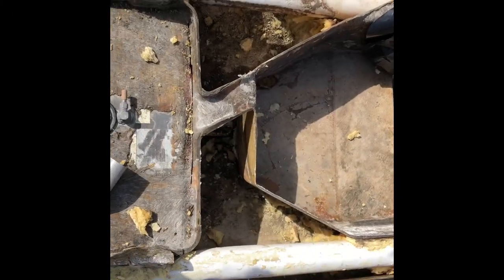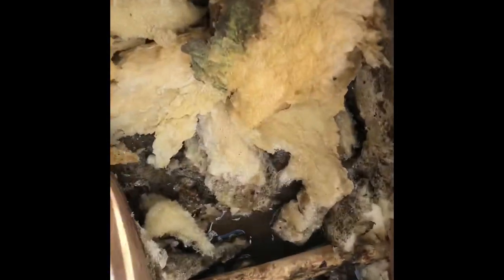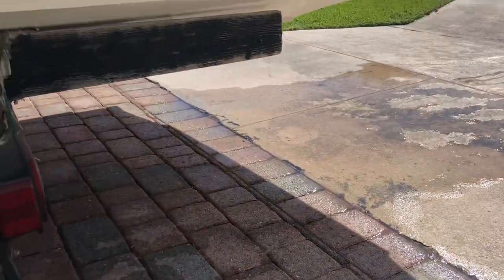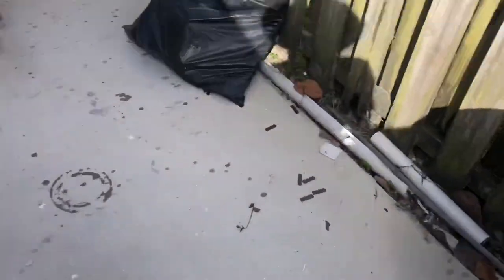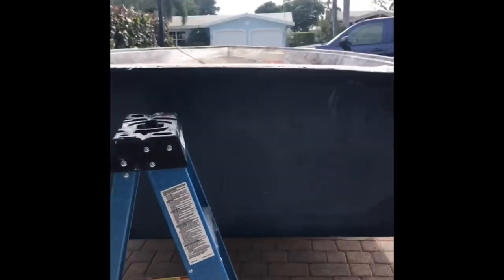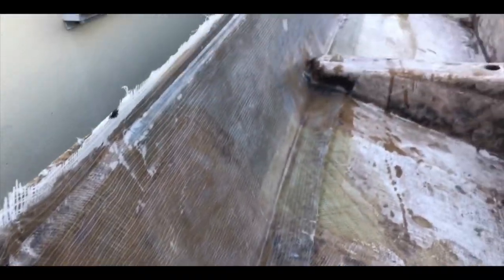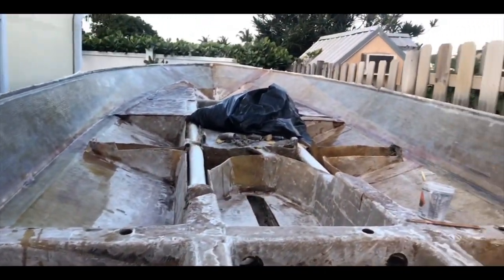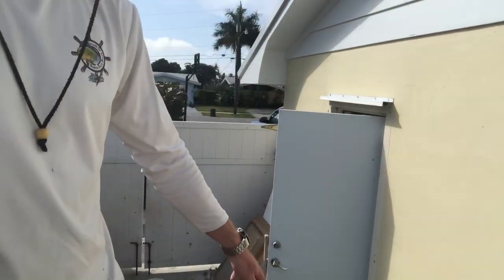Rebuilding a Bay Boat! Part 1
Showing some slow progress on my 23 Venture/ tides. A small project by our standards but still a ton of work! Make sure to let me know if you guys want more. Sorry about the quality I know I'm not great in front of the camera or at getting everything that's going on but hopefully y'all can bare with me I swear I am trying.